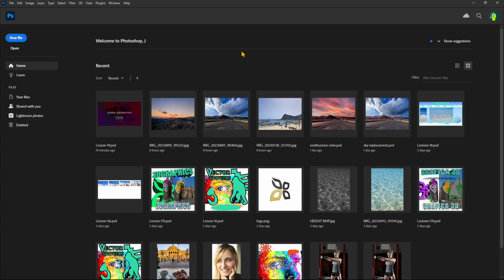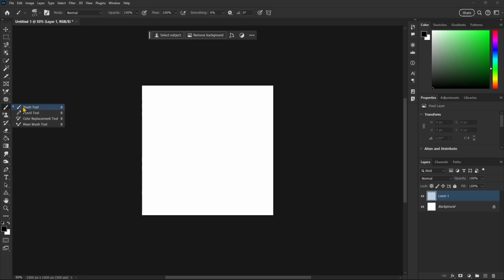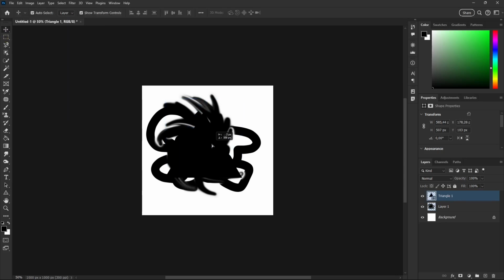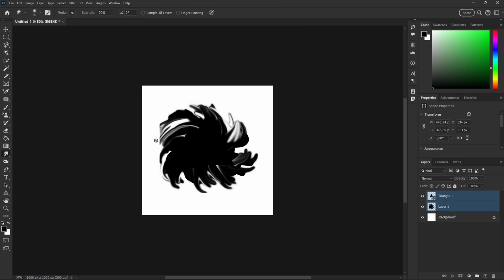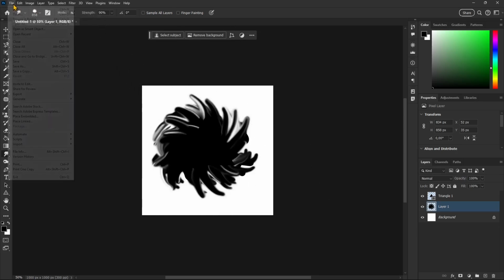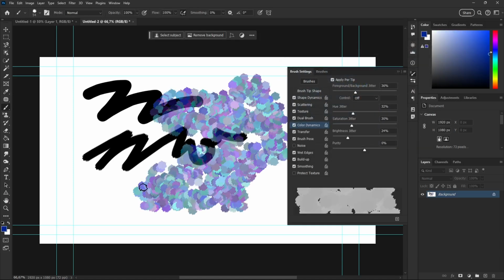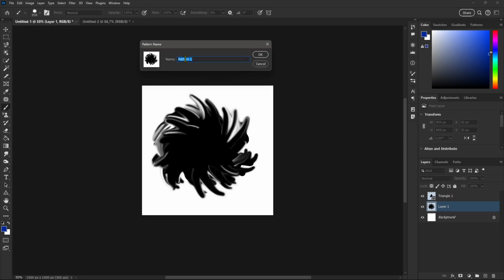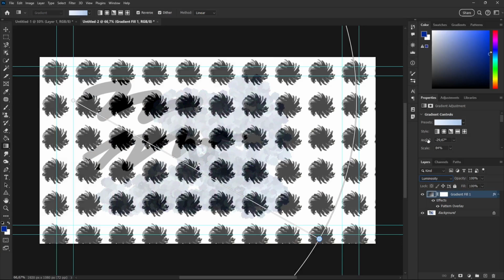Videoguide - Custom Brush and Custom Pattern Quick and Easy Pixel and Vector Graphics in Photoshop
Videoguide - How to Create Custom Brush and Custom Pattern Quick and Easy Pixel and Vector Graphics in Photoshop